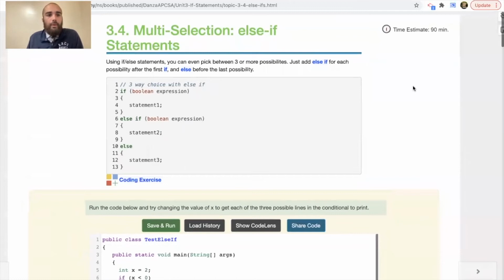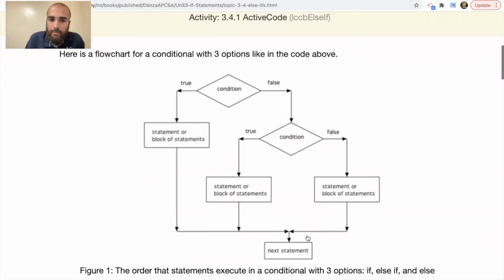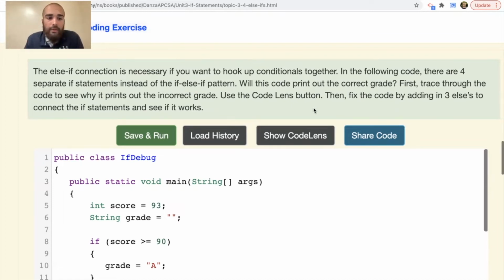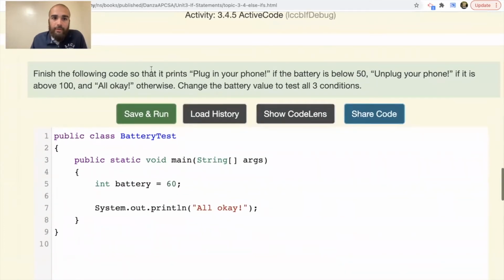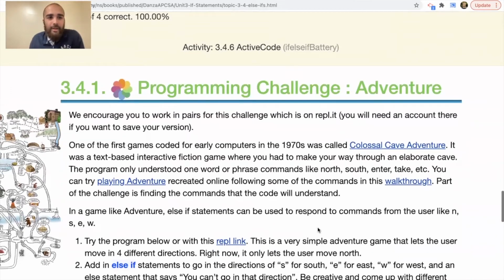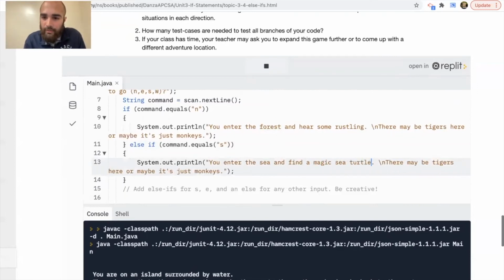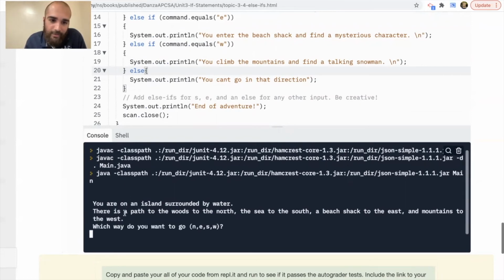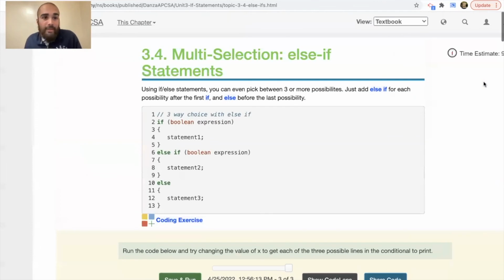3.4 Multi-Selection: else-if Statements | CSAwesome APCSA Java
A multi-way selection is written when there are a series of conditions with different statements for each condition.

Multi-way selection is performed using if-else-if statements such that exactly one section of code is executed based on the first condition that evaluates to true.

// 3 way choice with else if
if (boolean expression)